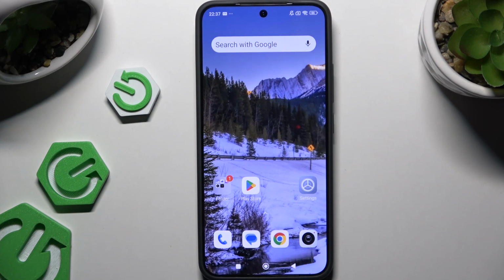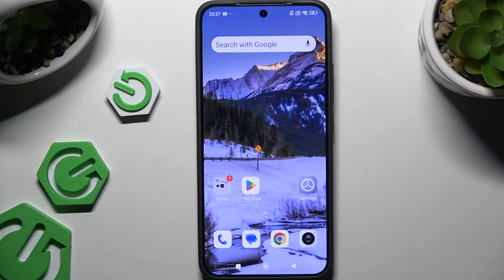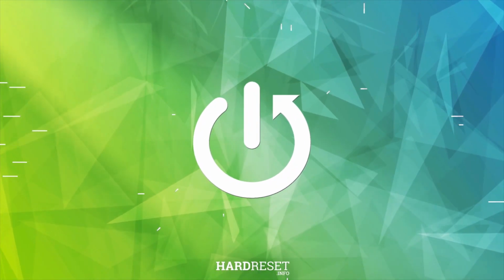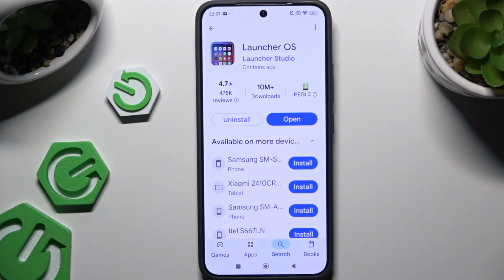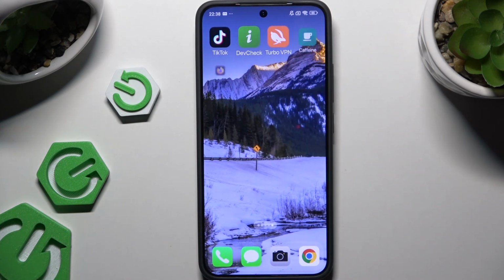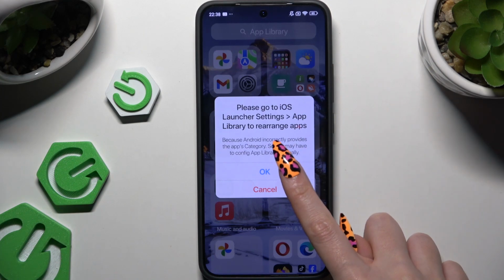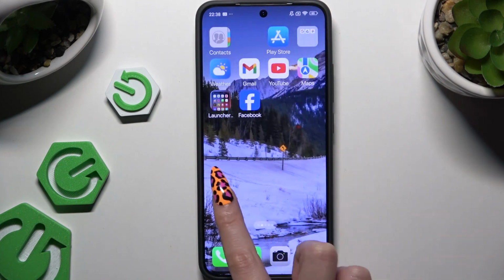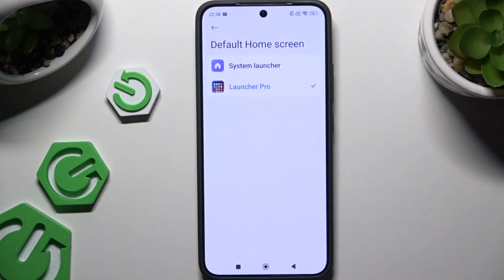How to Download and Apply iOS Launcher on XIAOMI 15 Pro - Launcher iOS App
Want to give your Xiaomi 15 Pro the iOS look? Learn how to download and apply the iOS Launcher app to transform your phone’s interface. This easy guide will show you how to customize your home screen and enjoy the iOS experience on your Xiaomi device.

How to install and apply iOS Launcher on Xiaomi 15 Pro?
How to get iOS Launcher on Xiaomi 15 Pro?
How to use iOS Launcher on Xiaomi 15 Pro for iOS-style interface?
How to transform your Xiaomi 15 Pro with iOS Launcher app?